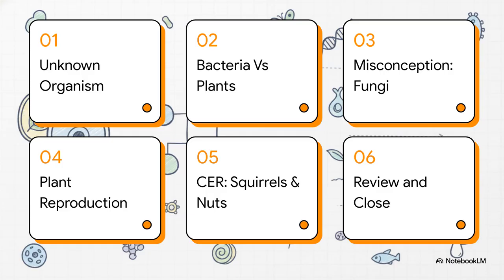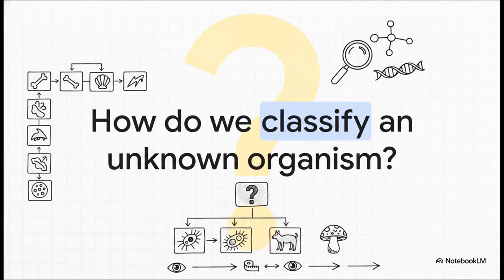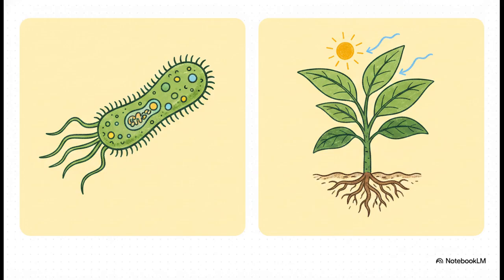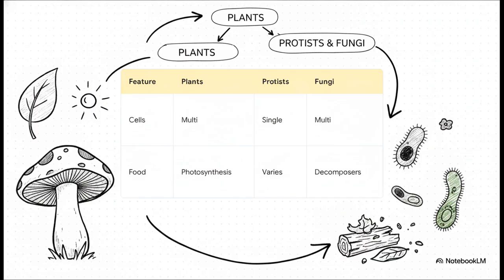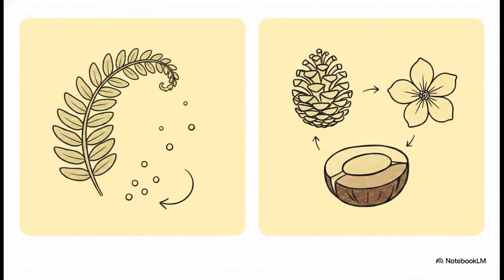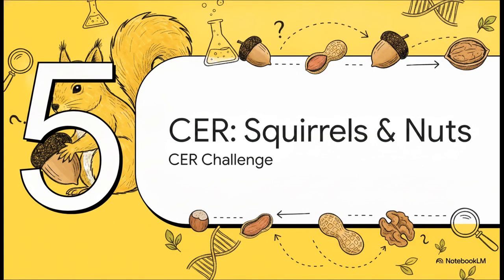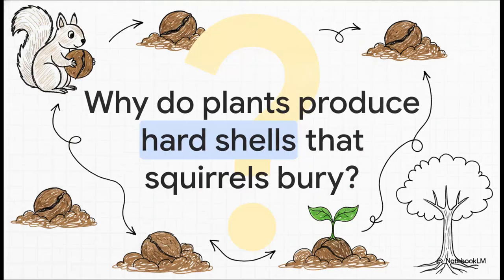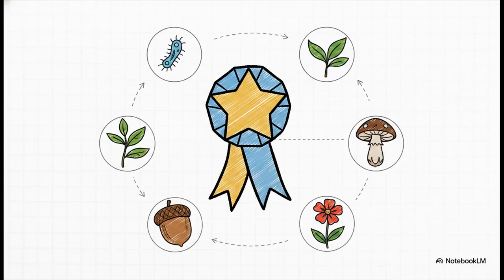Grade 7 Life Science: Bacteria and Plants Worked Practice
Practice classifying organisms: compare bacteria and plant cells, fix the fungi-are-plants myth, learn plant reproduction, and try a CER challenge.
A Grade 7 Life Science lesson (Unit 1 Lesson 4) for students.

Chapters:
0:00 Intro
1:02 The unknown organism challenge
2:13 Level A: bacteria vs. plants
3:14 Misconception: fungi and plants
4:20 Level B: plant reproduction
5:53 CER challenge: squirrels
7:28 Lesson review

Grade 7 Life Science • Unit 1 Lesson 4. Explainer worked practice on bacteria and plants for the St. Paul Grade 7 curriculum.